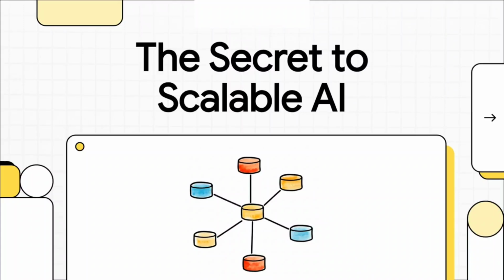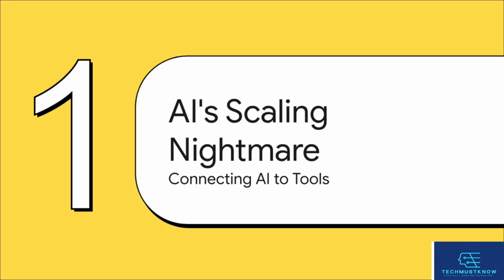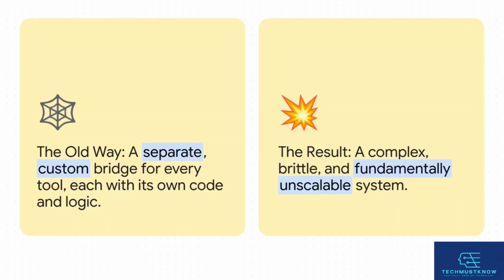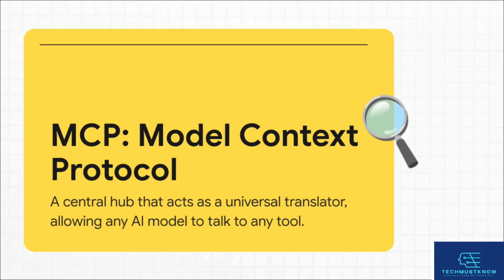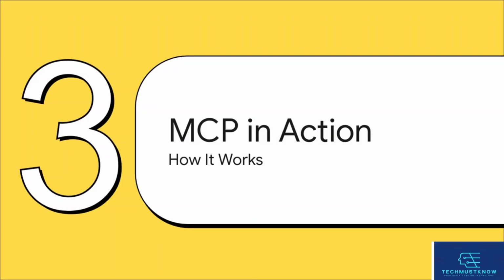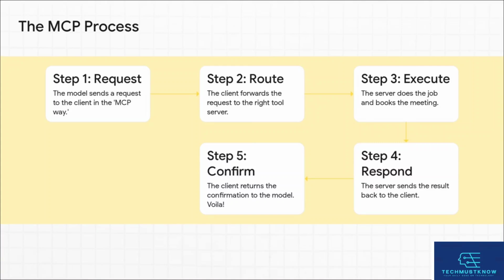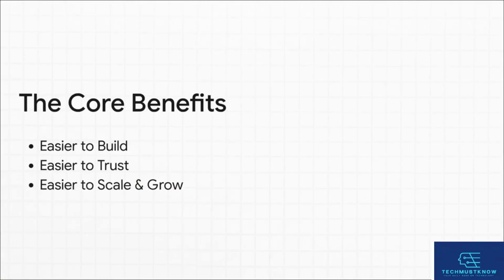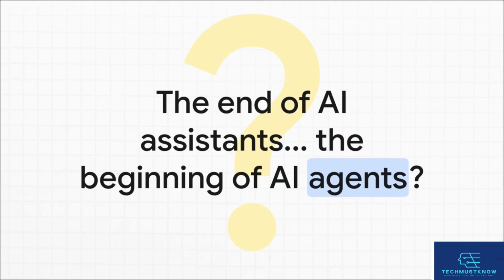Introduction to MCP in 5 minutes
Unlock the power of AI agents with the Model Context Protocol (MCP)!

This video explains how MCP tackles a major limitation of Large Language Models (LLMs). While LLMs are great at writing and coding, they often struggle with real-world actions, scalability, and tool integration. MCP changes that.

By acting as a central hub, MCP allows a single LLM to connect with multiple external tools—without building one-off integrations. Using a meeting booking example, you’ll see how MCP makes AI agents more efficient, flexible, and scalable in real-world workflows.

If you’re exploring AI development, automation, and the future of intelligent agents, this video is a must-watch.